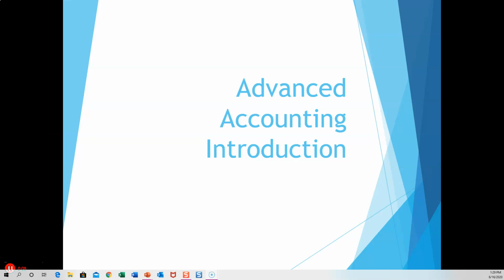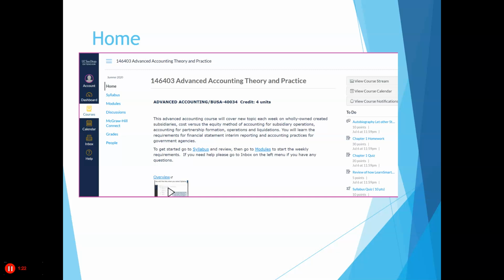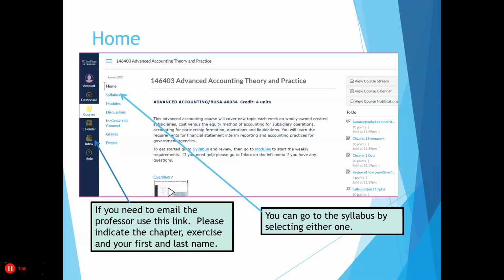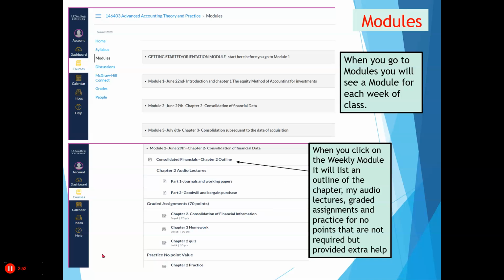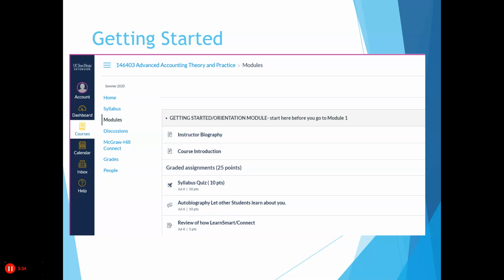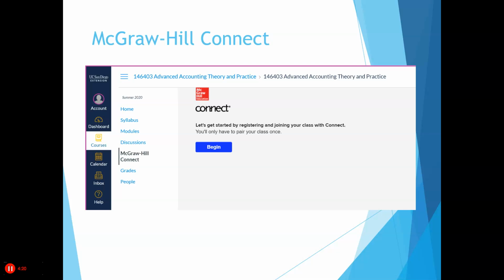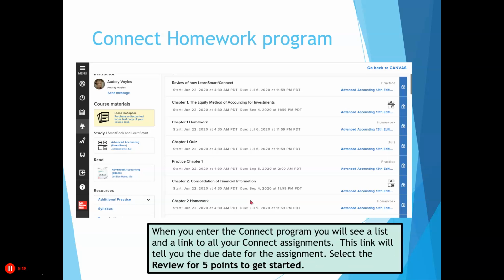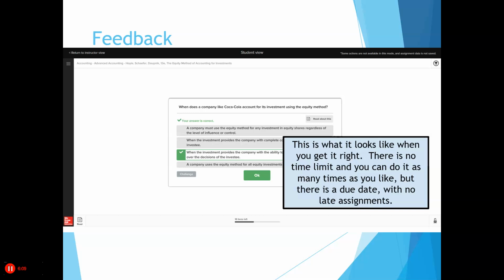Advanced accounting intro 13th edition